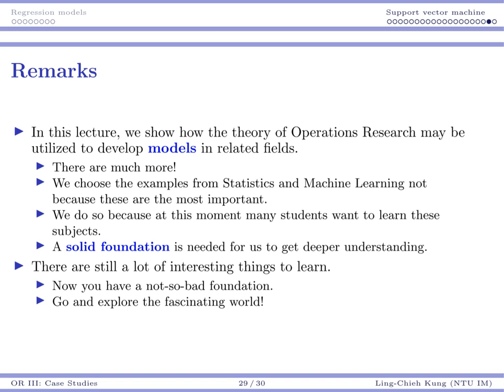[OR3-Theory] Lecture 7: Case Study #12 Final remarks